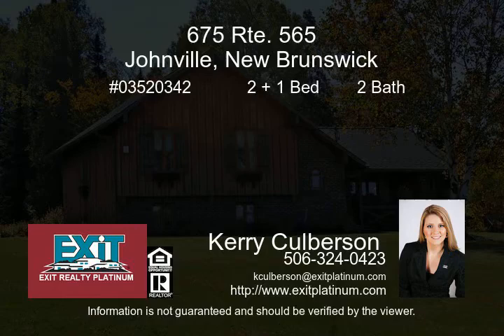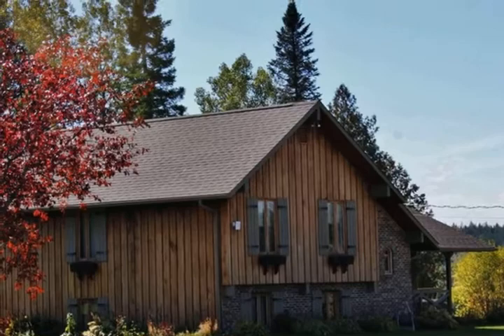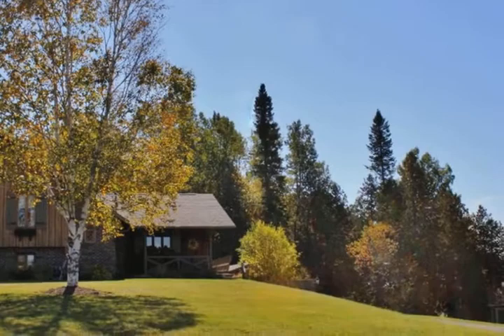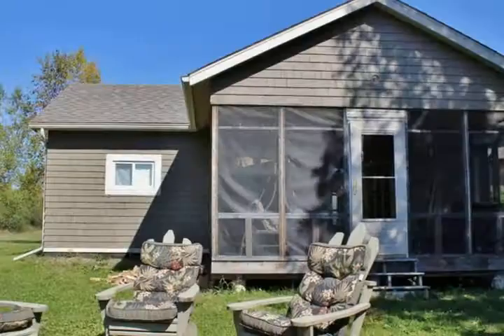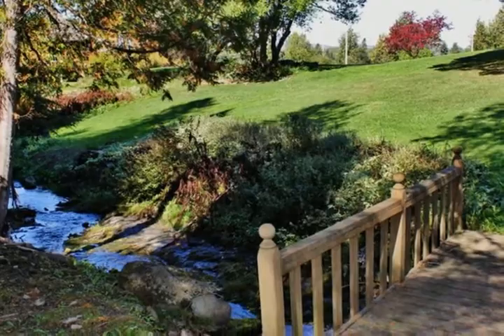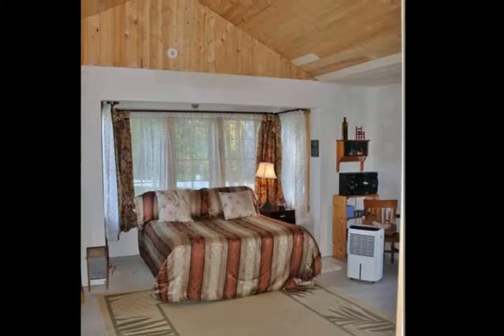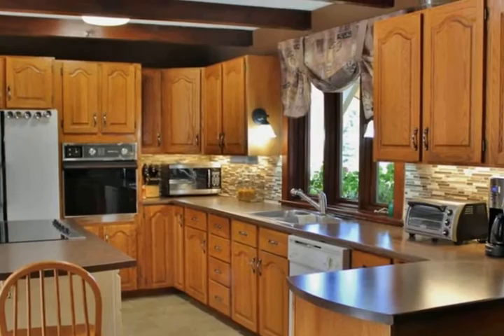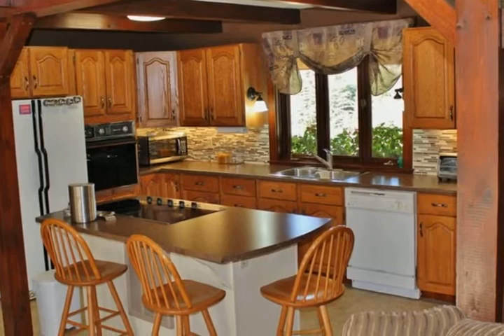675 Rte 565 Johnville New Brunswick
Call today to view this lovely country home   Set on five acres of private living space boasting views,   forest,   stream,   waterfalls and  professional land scaping  Inside will be a delight with vaulted and cathedral ceilings  plus wood beams for accents The open flow is warm and inviting as you move through the spacious kitchen to dining  The views are all around you from every window allowing natural light throughout The living room features a wood stove which burns approximately three cord per year The  Power bill is $171 per month   This home is highly economical   The bedrooms all offer excellent living space,  there are two full bathrooms and the walkout basement offers room galore!  There is also a gorgeous guest house on the property offering spectacular views and privacy This home is fantastic for building family memories

Video uploaded on Tue 30 Sep, 2014
real estate Johnville New Brunswick